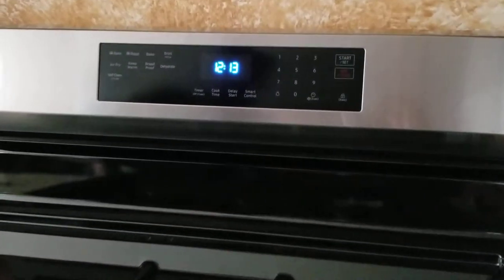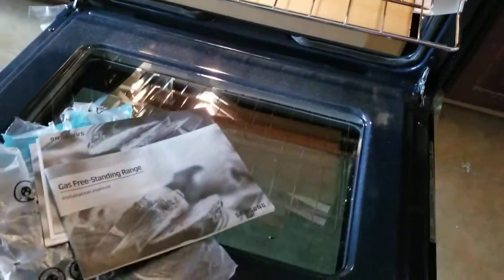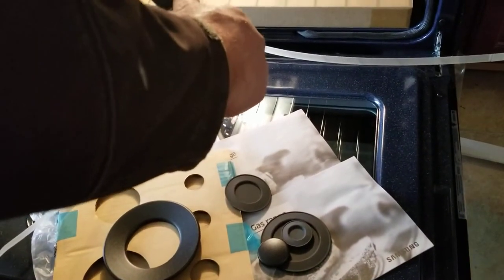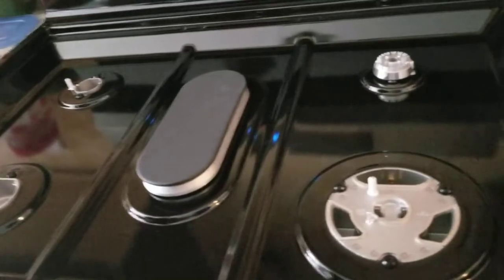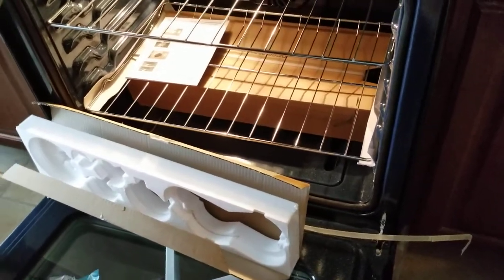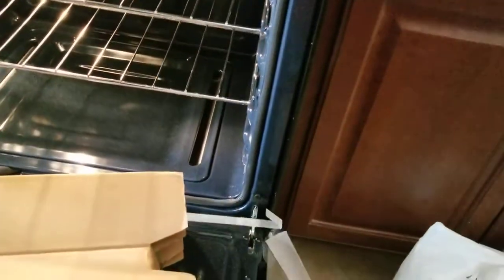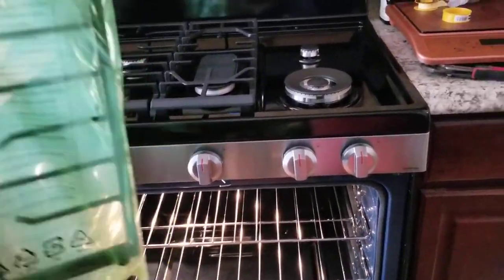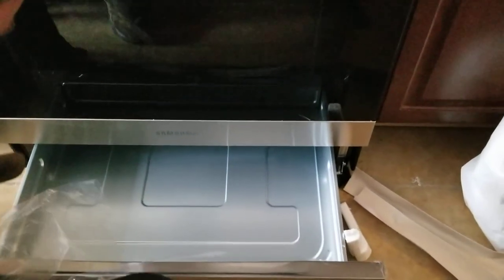How to set up a new Samsung gas range oven with dehydrator and air fryer.